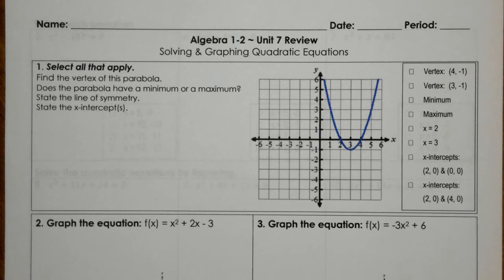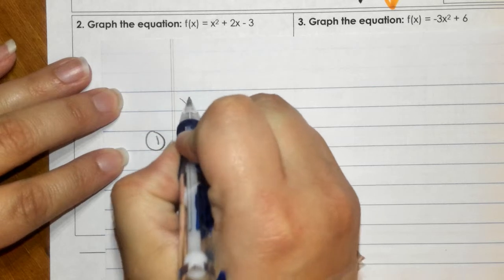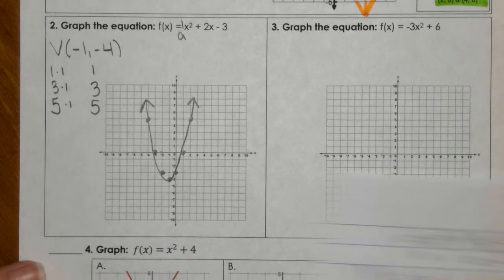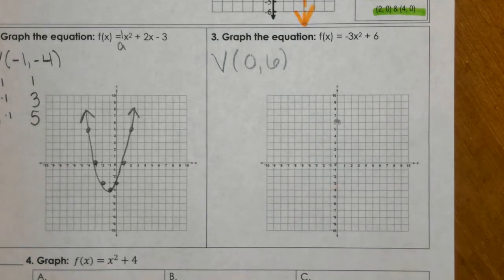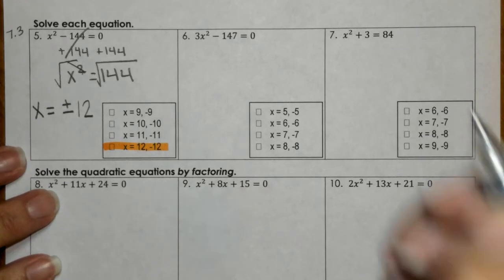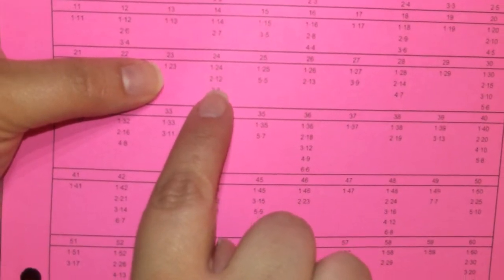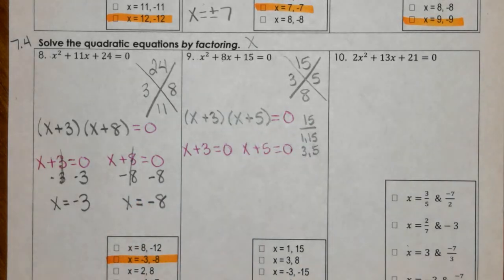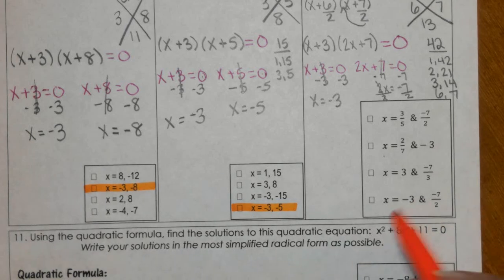Algebra - Unit 7 Review - PART 1 (Graphing & Solving Quadratic)